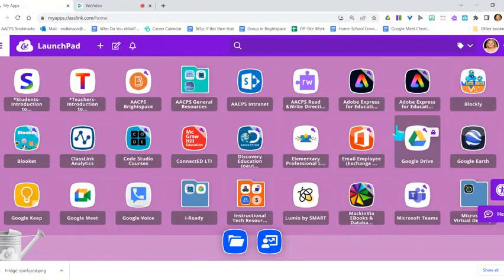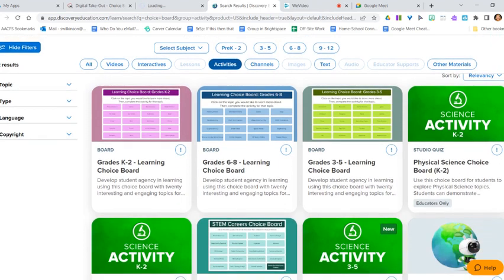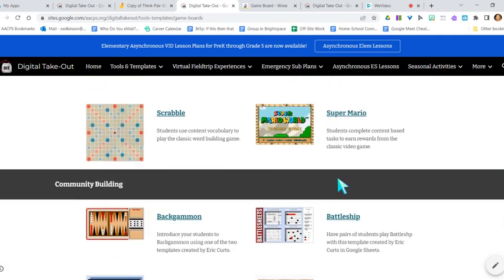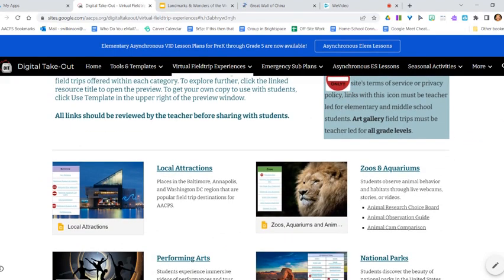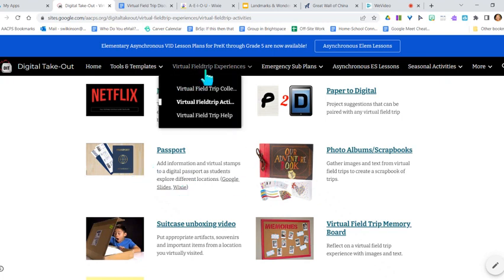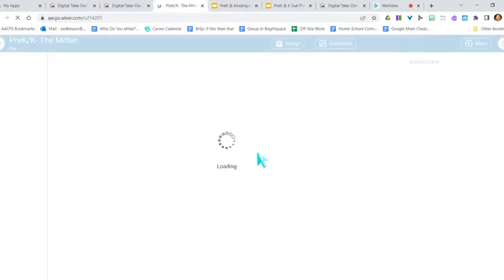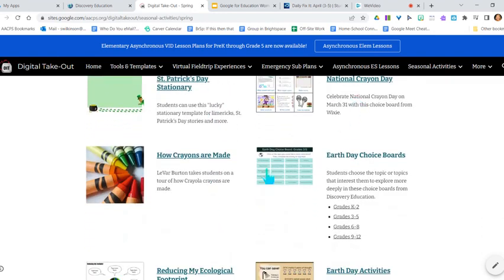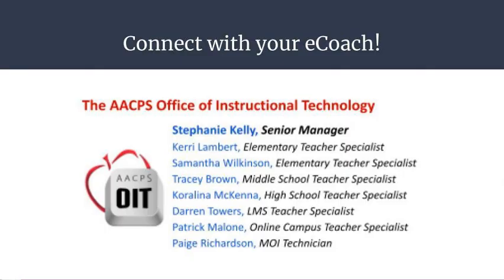Digital Takeout April 2023 Vodcast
Looking for instructional technology templates and activities that are ready to go? Look no further! The Office of Instructional Technology has curated and created options that work with our approved resources. Peruse the site menu to see virtual field trips, templates for graphic organizers, SEL activities, choice boards, and more!